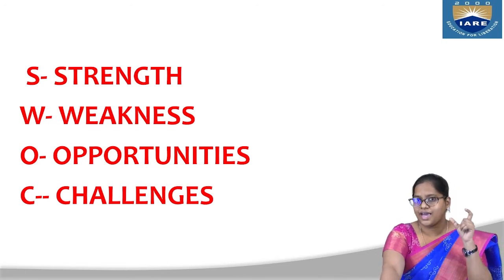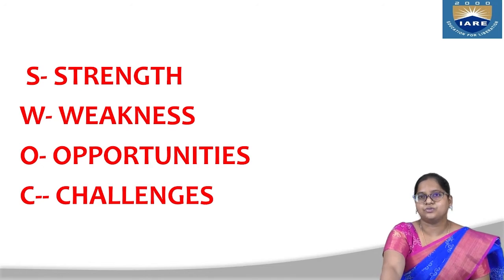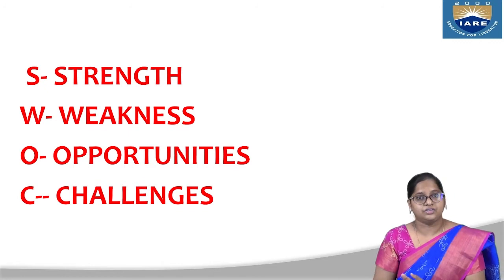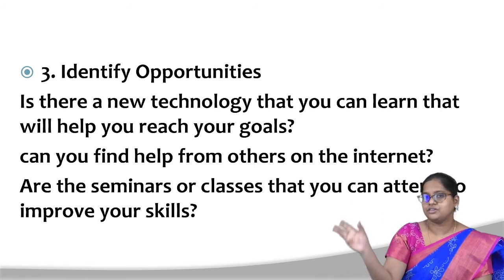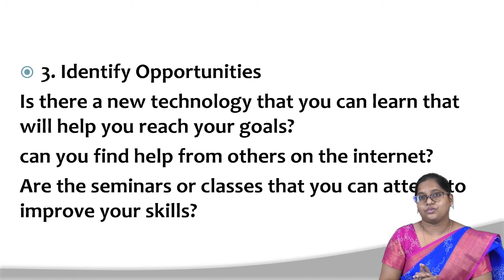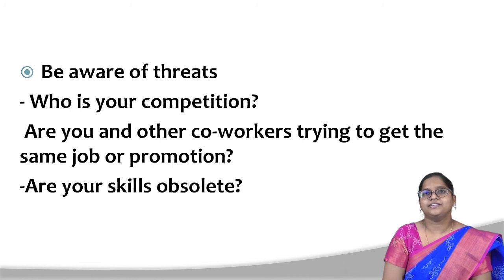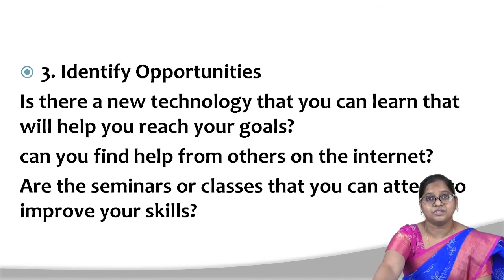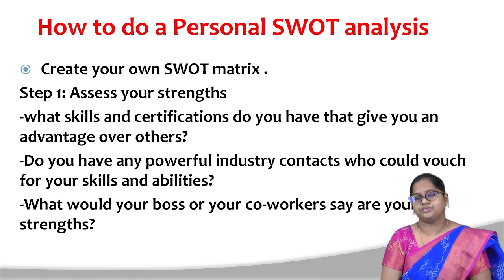Use SWOC to Lock Your Fears by Dr. Sudeepthi Dondapati